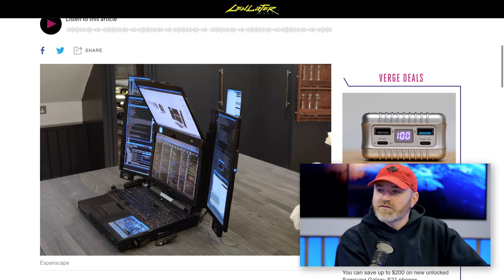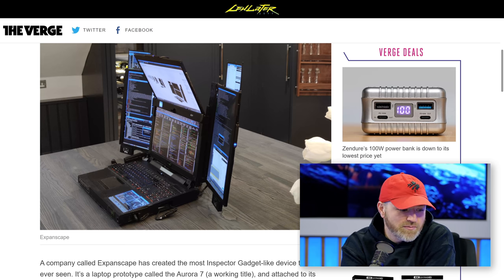This "Laptop" is Absolutely Insane and I Want One...